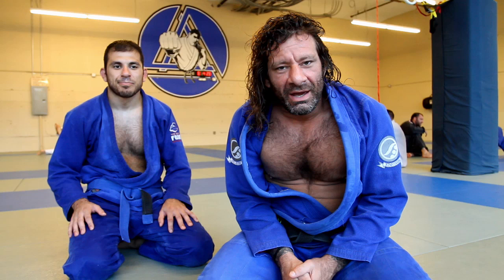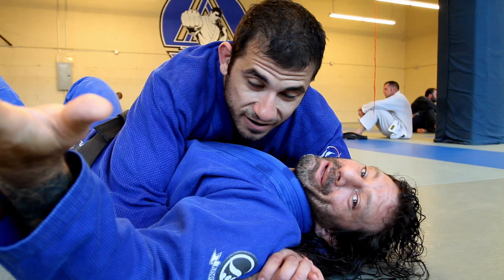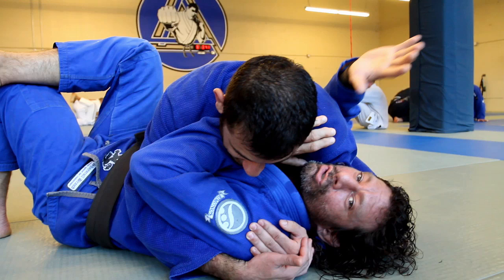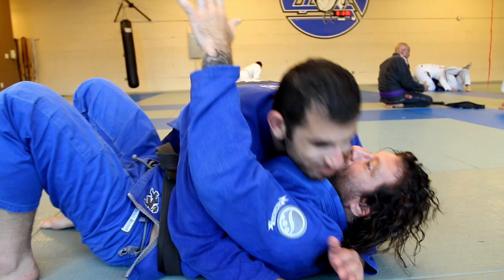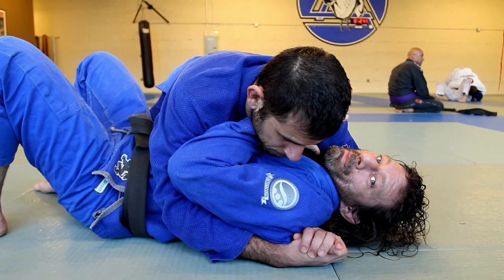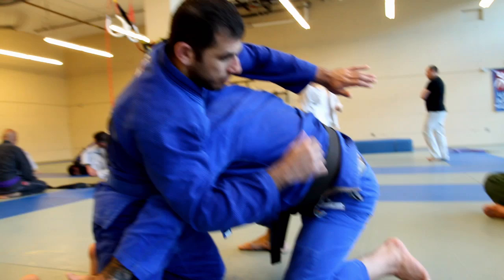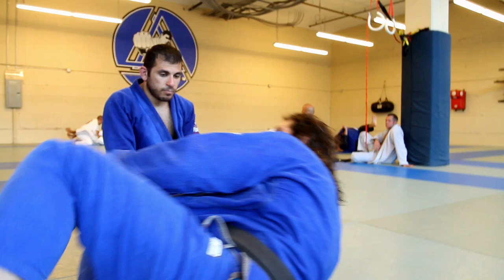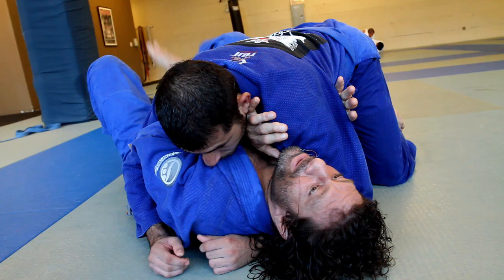Kurt Osiander Move of the Week - Escape from Side Control